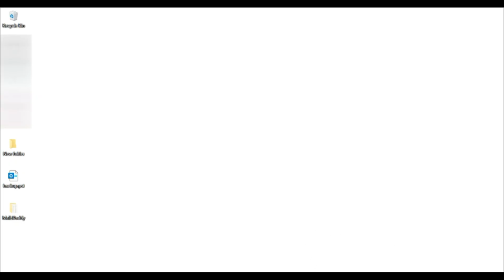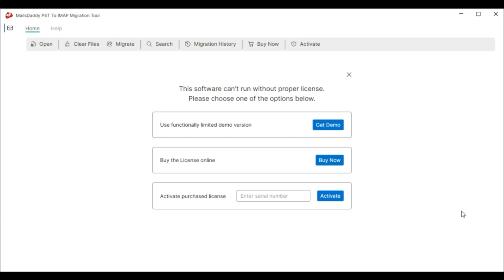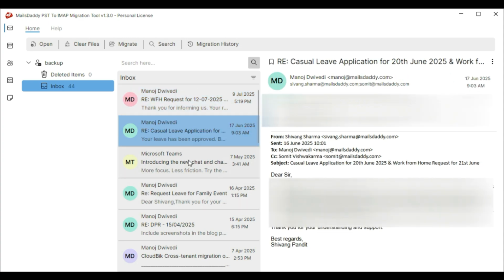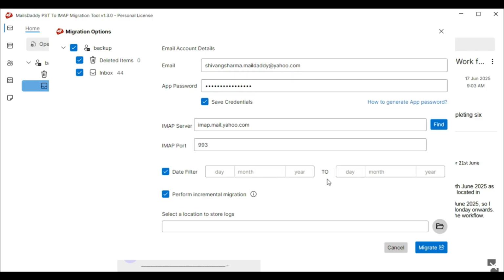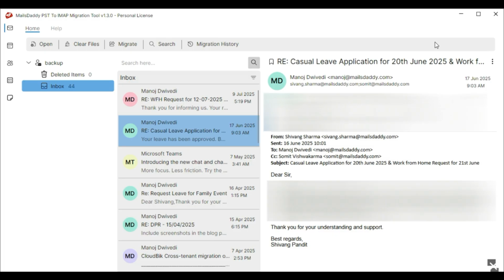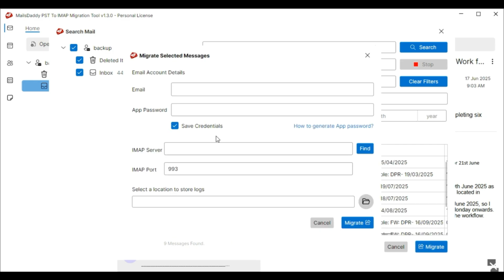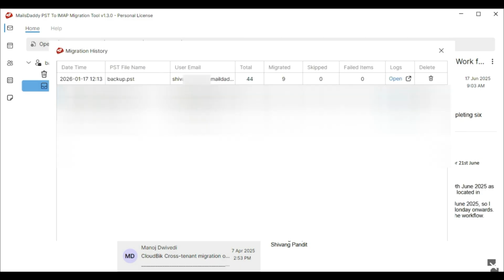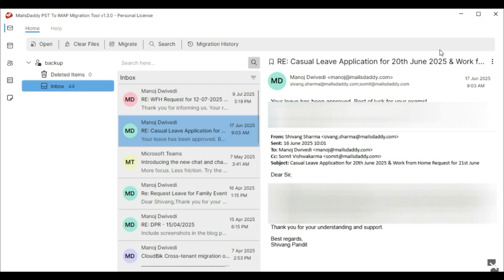Best PST to Yahoo Migration Tool | Fast, Secure & Reliable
Looking to migrate your Outlook PST file to Yahoo Mail quickly and securely? In this video, we demonstrate how to easily transfer emails, folders, and attachments from PST to Yahoo Mail using MailsDaddy PST to Yahoo Migration Tool.

This step-by-step guide shows how to move Outlook data without data loss, while maintaining folder structure and email integrity. Whether you are switching email platforms or backing up your Outlook mailbox, this method works for both personal and professional users.